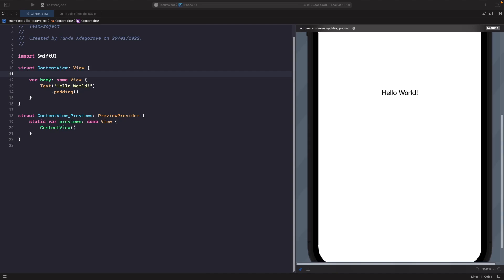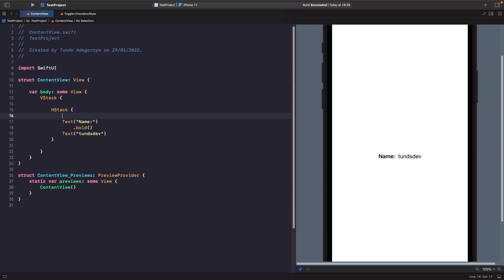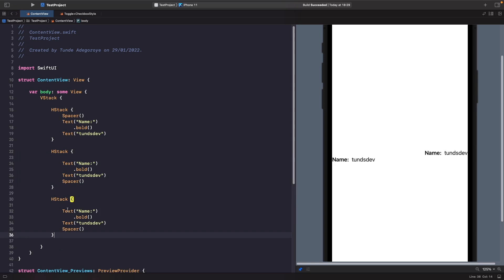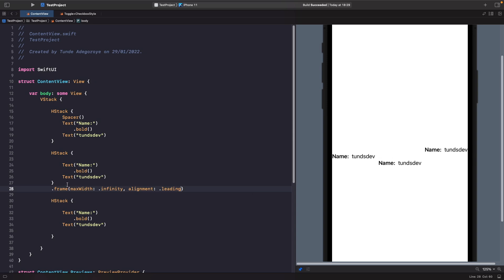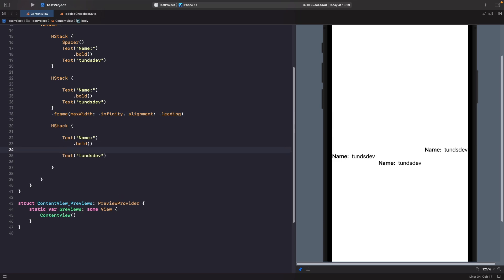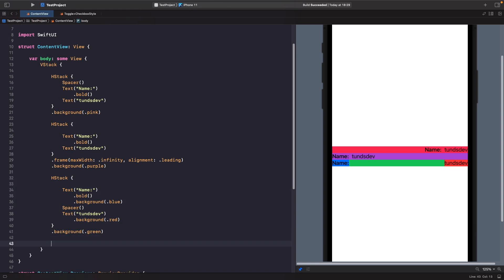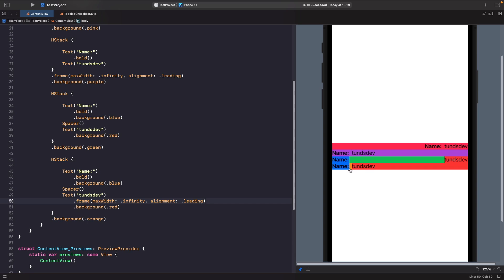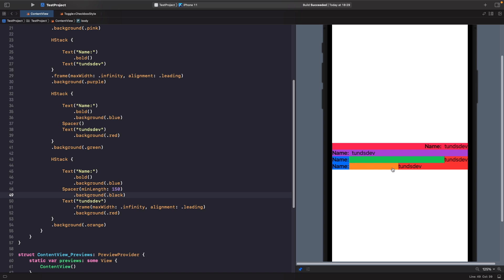How To Use Spacers In SwiftUI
Using Spacer In SwiftUI (SwiftUI Spacing, SwiftUI Spacer, SwiftUI How To Align Objects)

In this video, we'll discuss using Spacer in SwiftUI. We'll have a look in SwiftUI how to align objects, so we can see how the SwiftUI Spacer allows us to move views to specific edges in SwiftUI. Once we finish breaking down SwiftUI Spacer and learn how to use SwiftUI Spacer. We'll then look into how to set the SwiftUI Spacer with minimum length. So we can control the space between items with a specific pixel value, allowing us to fully understand using spacer in SwiftUI.